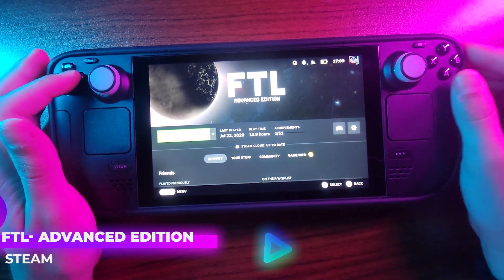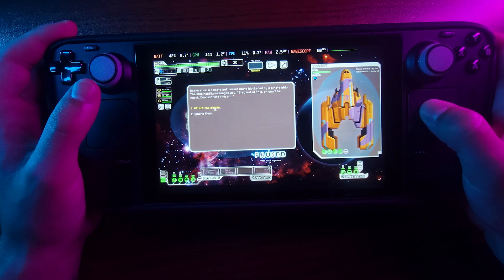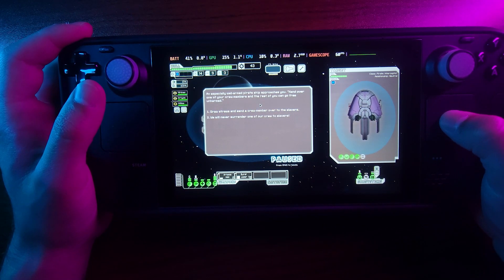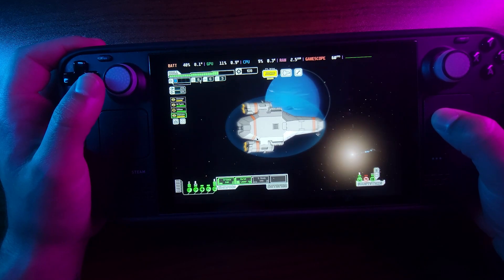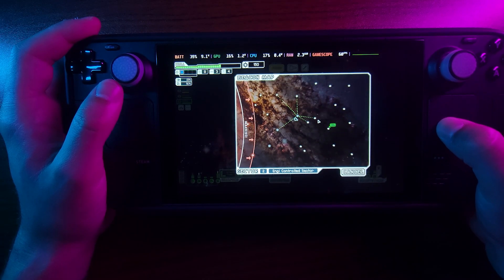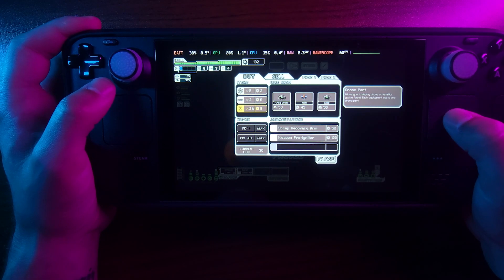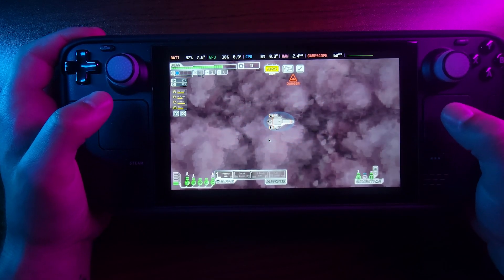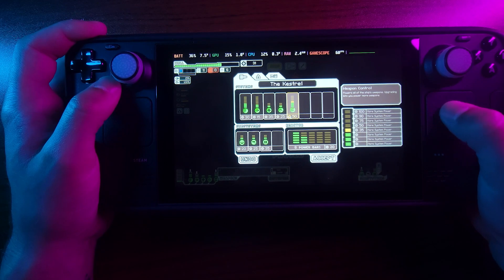Faster than Light on the Steam Deck. does it feel weird playing this on the Go?